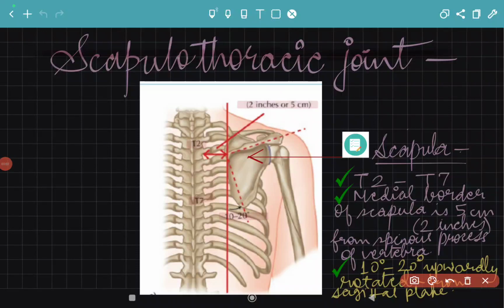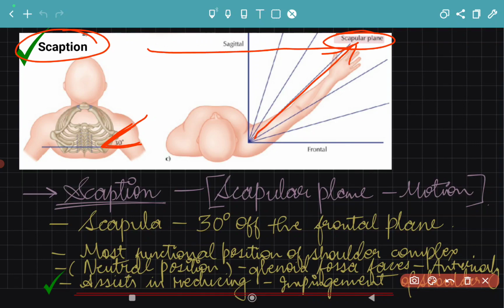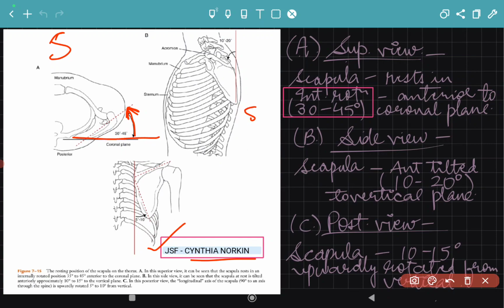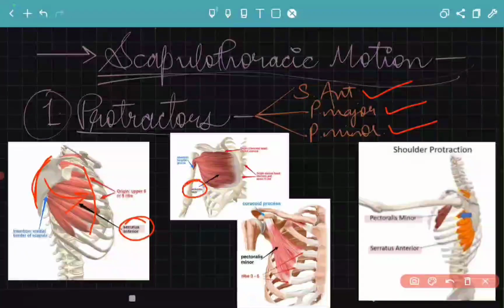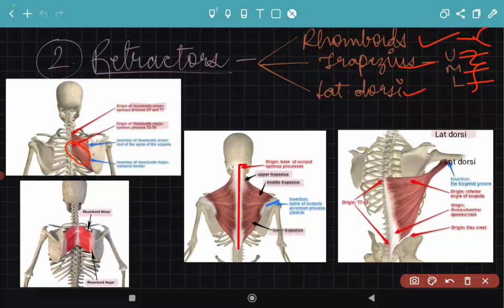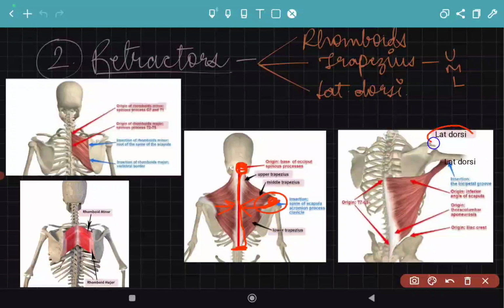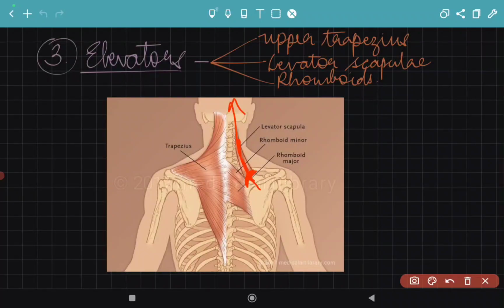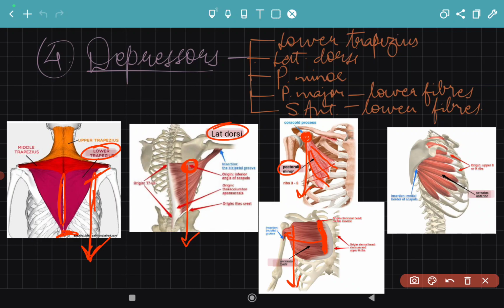PHYSIOWEBSERIES 💥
PHYSIOWEBSERIES 💥 Season 1
Series 5✅ Part 1 - To be continued in Series 6!

Shoulder joint and movement of scapula✅